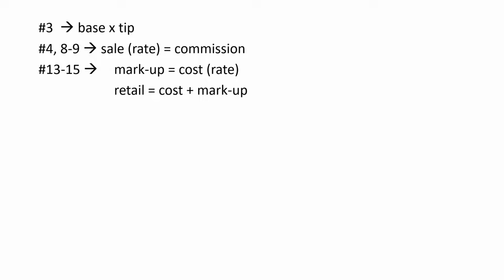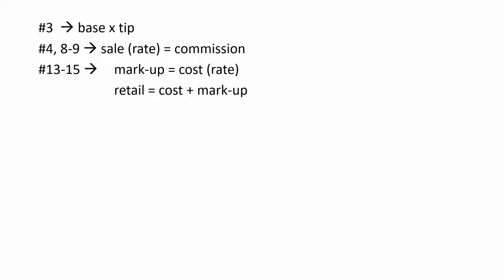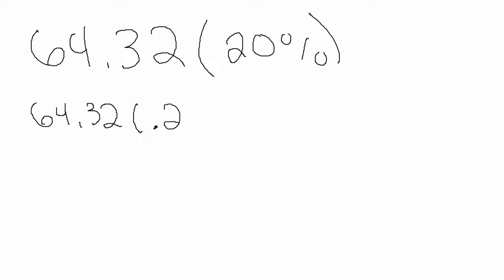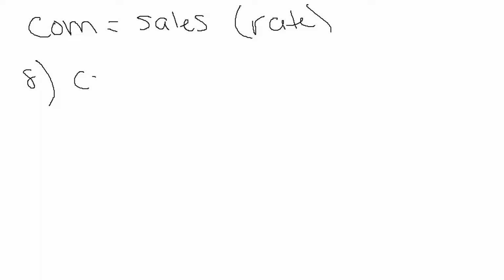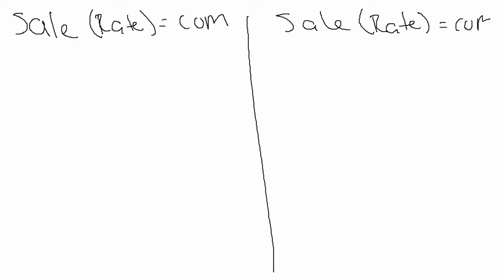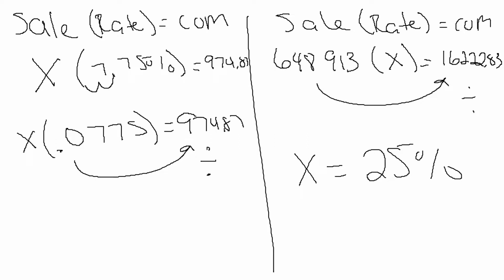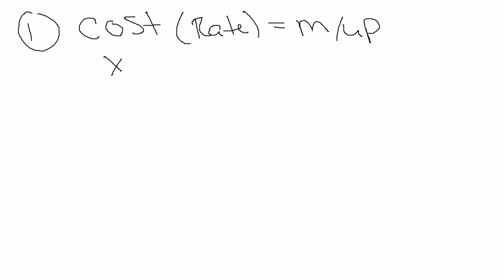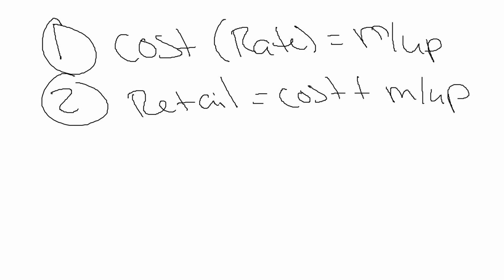sales and commission